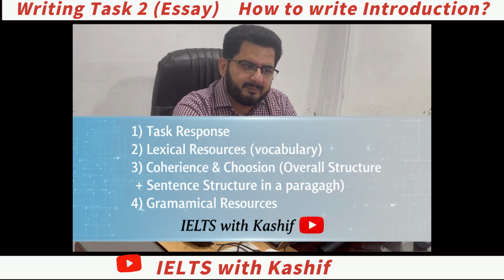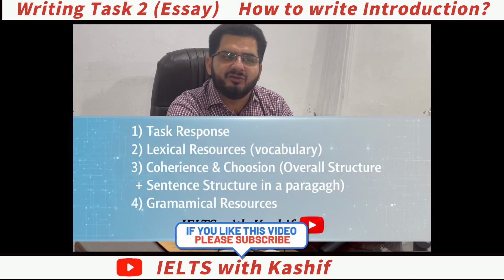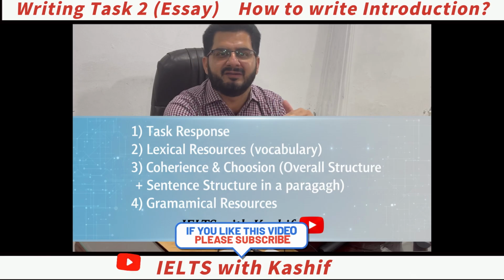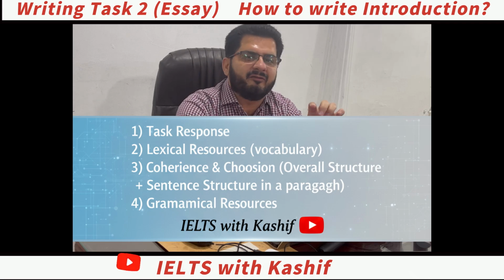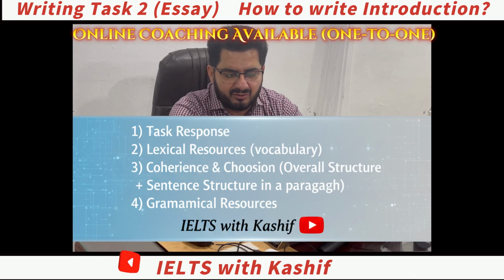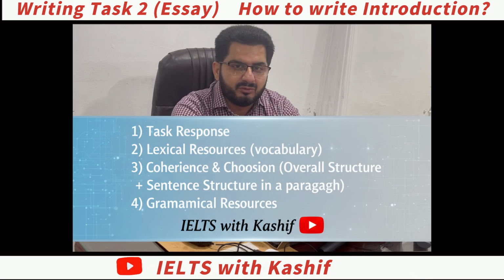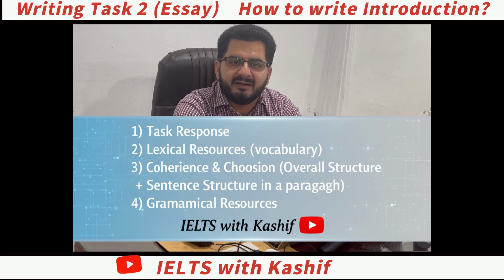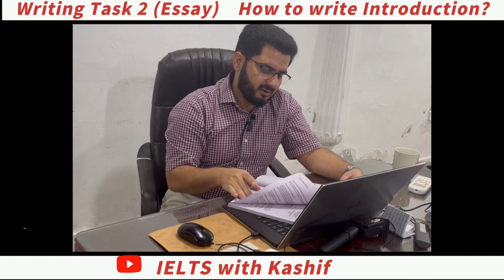How to Write Band 8 Introduction for IELTS Essay | Writing Task 2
In this video, Kashif explains how to write a Band 8 introduction for IELTS Writing Task 2 essays — the part that creates your first impression on the examiner.

You’ll learn:
✅ How to analyze the essay question correctly
✅ How to paraphrase the topic effectively
✅ How to present your clear opinion or outline
✅ Common mistakes that lower your band score

This step-by-step lesson includes examples, vocabulary tips, and simple structures that will help you start your essay confidently and score Band 8 or higher.